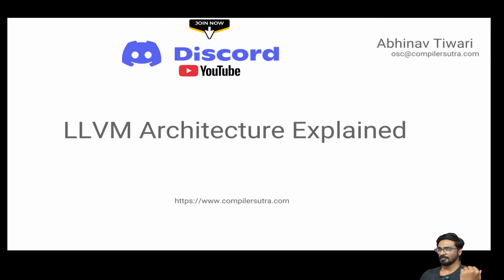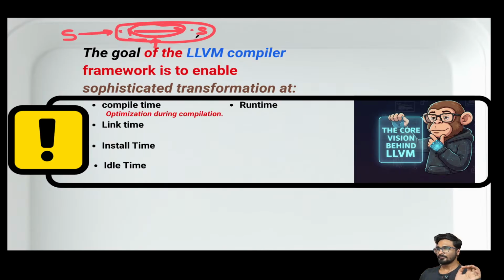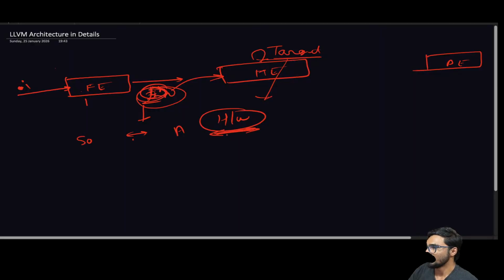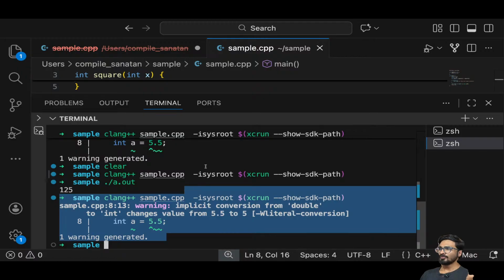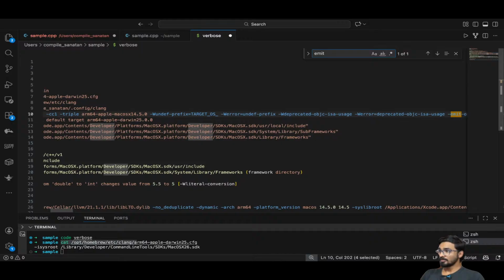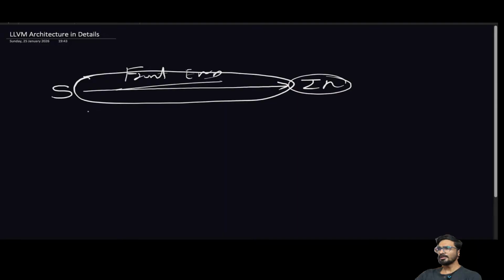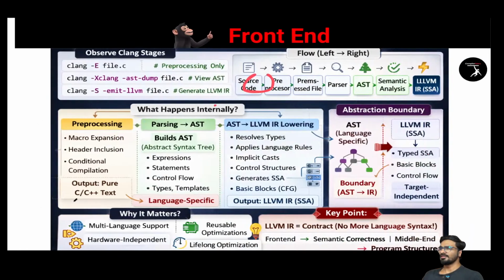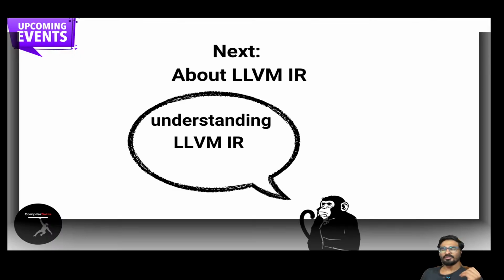Episode 1: LLVM Architecture Explained | How LLVM Works Internally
Episode 1: LLVM Architecture Explained | How LLVM Works Internally, we explore the internal design of the LLVM Project and understand how it transforms source code into optimised machine code. This video covers the complete compiler pipeline, including frontends, Intermediate Representation (IR), optimisation passes, backends, and target-specific code generation. You’ll learn how LLVM achieves portability, modularity, and high performance, and why it is used in modern compilers and tools. This episode builds the foundation for the entire series and is perfect for beginners who want to understand how real-world compilers work from the inside.